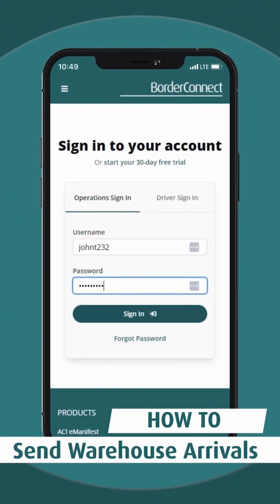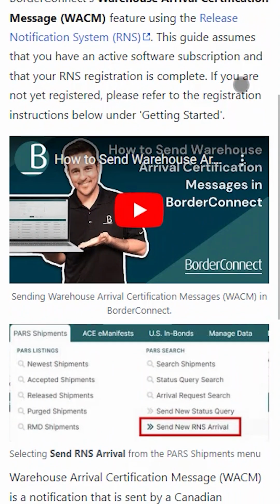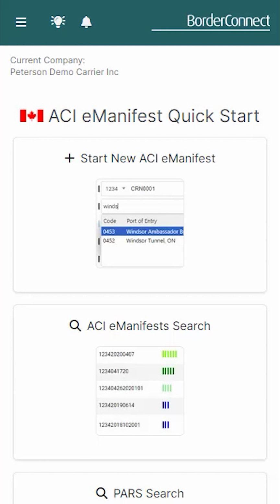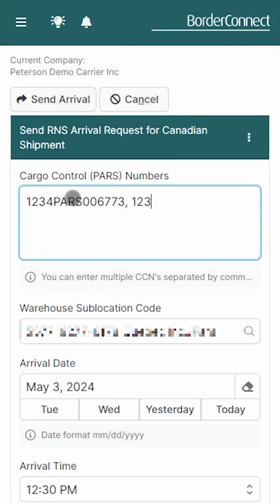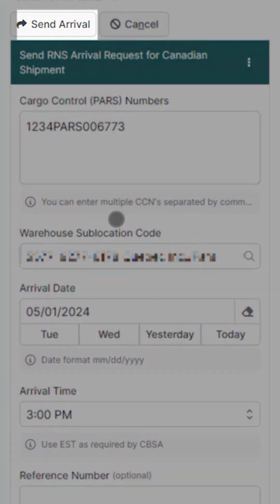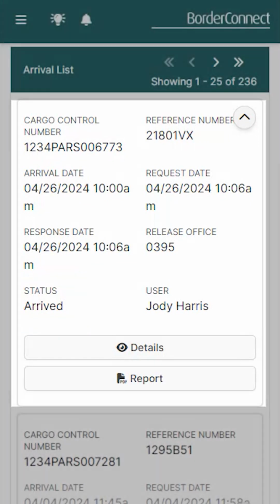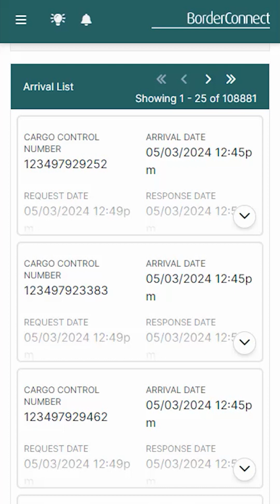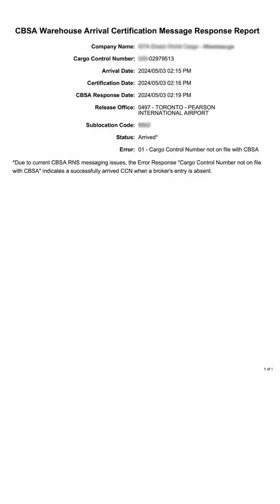How to Send Warehouse Arrival Certification Messages With a Mobile Device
In this tutorial video, I will show you how to send and check the results of Warehouse Arrival Certification Messages (WACM) using BorderConnect RNS Arrivals with a mobile device.

I will explain what WACM is, and how Canadian Sufferance Warehouse operators use it to arrive shipments at their warehouse facility.

I will also show you how to send a Warehouse Arrival Certification Message in RNS, and how to arrive multiple cargo control numbers at once using BorderConnect.

Additionally, I will show you how to navigate the RNS Arrival listing page, what common responses from CBSA mean, and how to print an RNS Arrival Report directly from the report page.